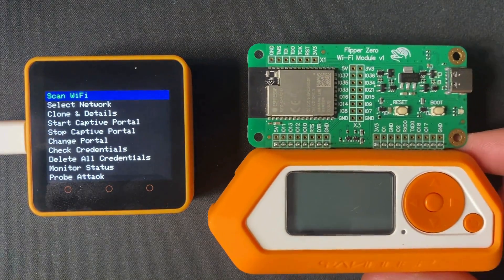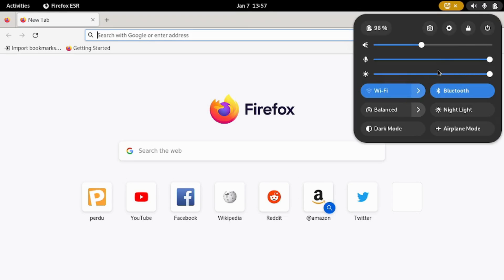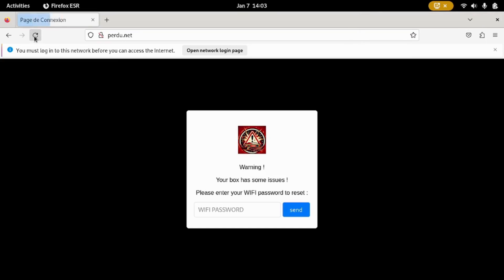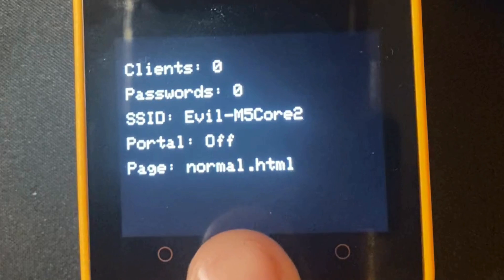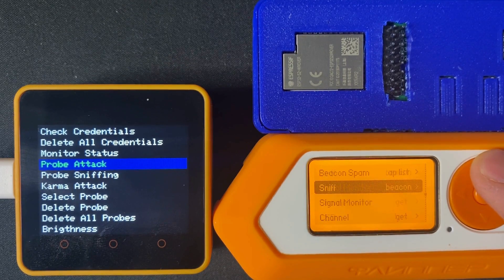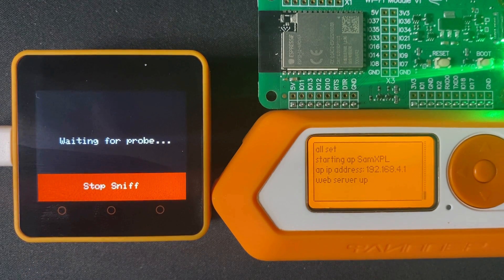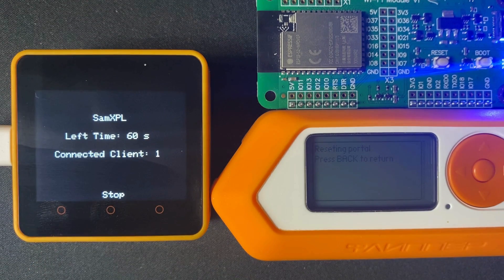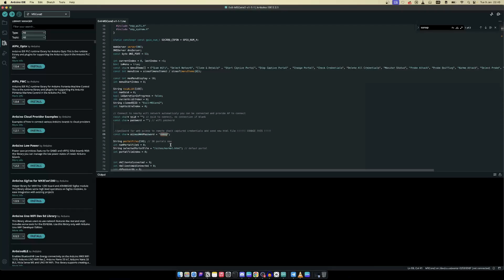👹 Evil Firmware Series: M5Stack Evil-M5Core2 ESP32 Demo (Part 2)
Welcome to the second episode of our two-part series exploring WiFi Security with the Evil-M5Core2, a project developed by the talented 7h30th3r0n3.

The Evil-M5Core2 is designed with education and ethical hacking in mind. It's a tool that allows you to test your WiFi network's defenses against Probe and Karma Attacks and assess device vulnerabilities through its integrated rogue evil portal.

In the meantime, the author 7h30th3r0n3 has released a newer version v1.1.2 including additional features and fixes along with the Karma Automatic version (9th of January 2024). In this video, I will do a walkthrough of the menu with different scenarios using a Flipper Zero with both developer boards, the evil portal and marauder firmware.

A special shoutout to 7h30th3r0n3 for his exceptional work and insights on this project. Curious to learn more? Check out the GitHub link for all the details: Evil-M5Core2 on GitHub

🎥 Chapters 🎥

00:00 Start
0:05 In previous episode
0:27 Scan Wifi
1:05 Evil Portal with Flipper Zero
1:49 Captive portal
2:08 Credential harvesting
2:31 Monitor Status
3:09 Probe Attack
3:48 Probe Sniffing
4:22 Karma Attack
5:00 Change Web password
5:28 Web Portal
6:47 Serial Connection

🛒 Shopping List: M5stack core2 on AliExpress

🚨 Spoiler Alert: Je prévois de sortir une vidéo en français couvrant toutes les étapes d'installation et de démonstration plus tard! 🇫🇷🎥